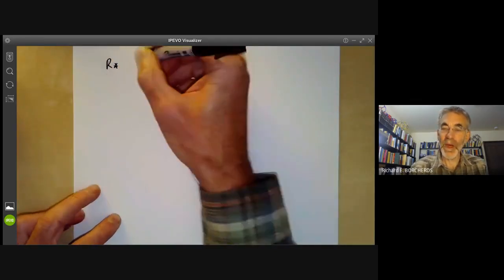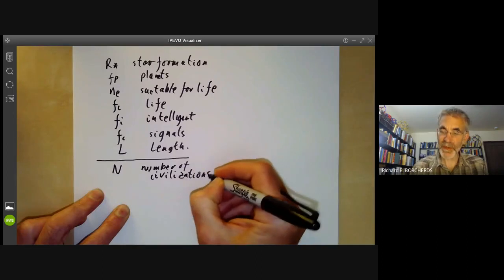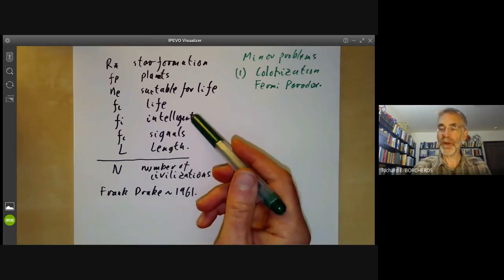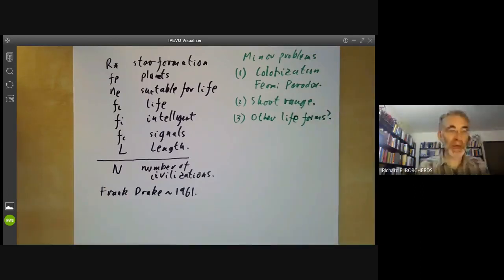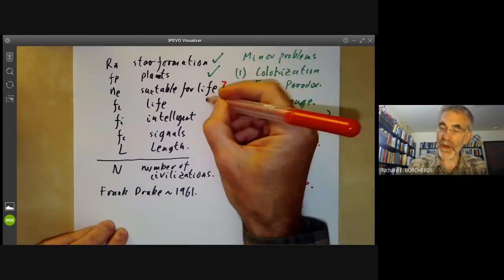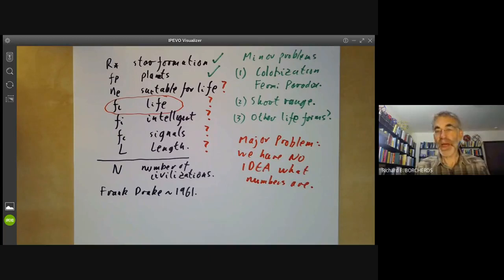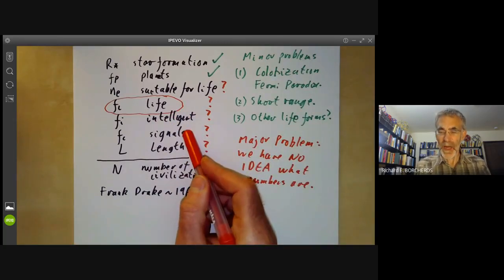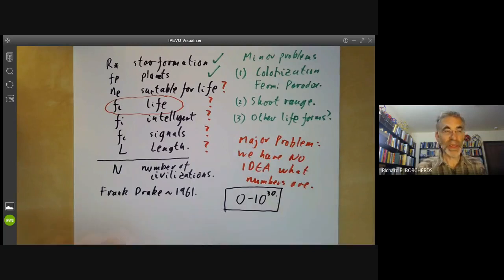History of science 4: The Drake equation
The Drake equation was introduced by Frank Drake in 1961 to estimate the number of civilizations we could communicate with. This video explains what the Drake equation is, and why is is completely useless.